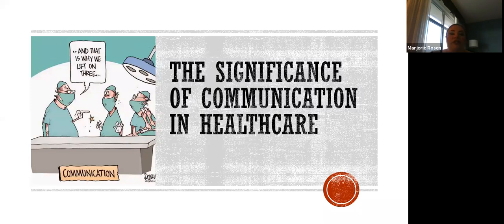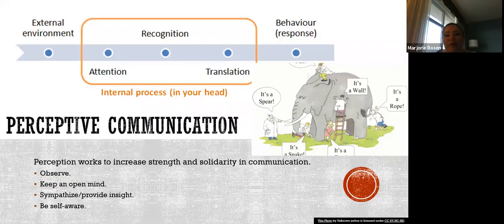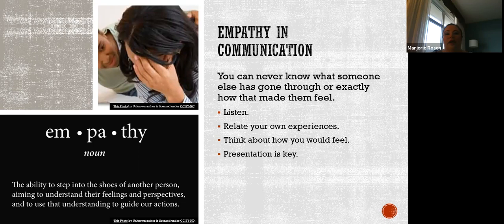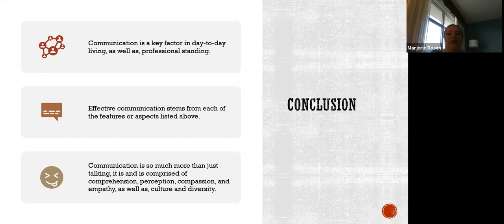Healthcare and Interpersonal Communication